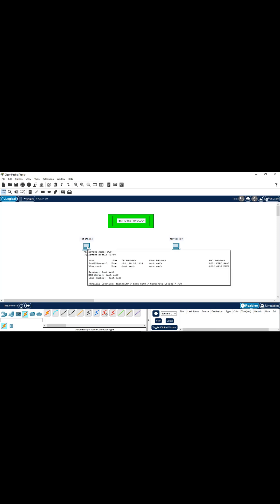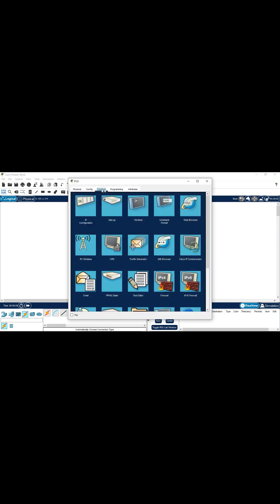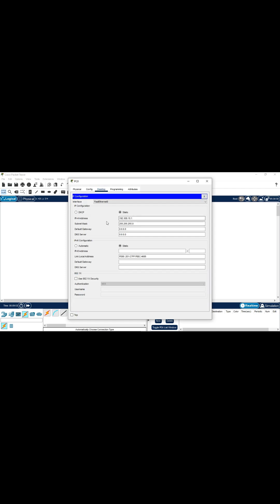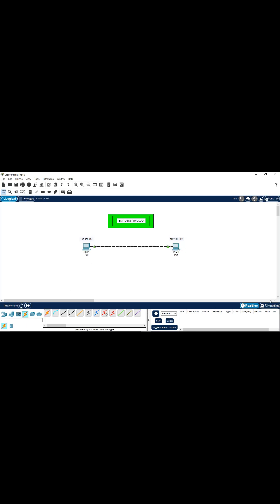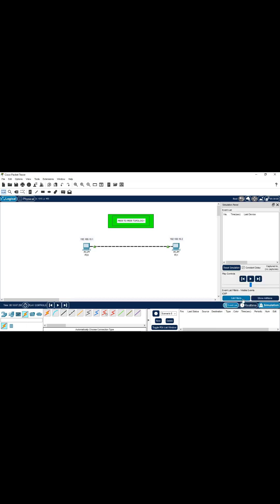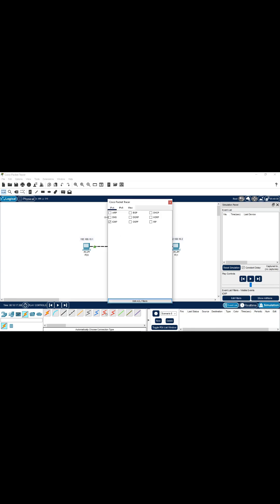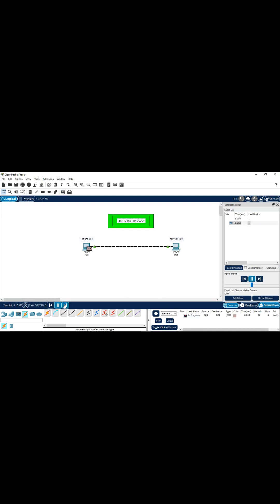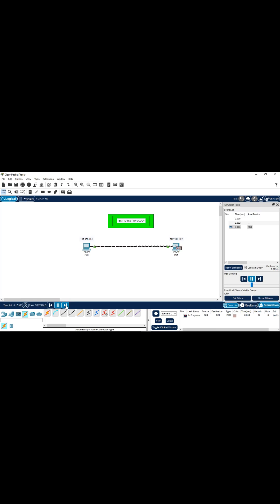Peer to Peer Topology Cisco Packet Tracer Networking Educations .